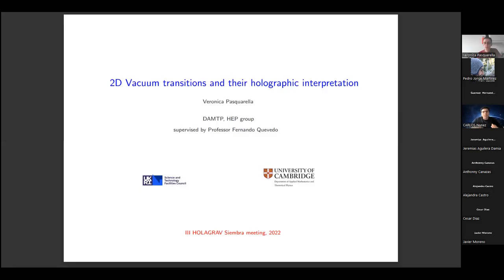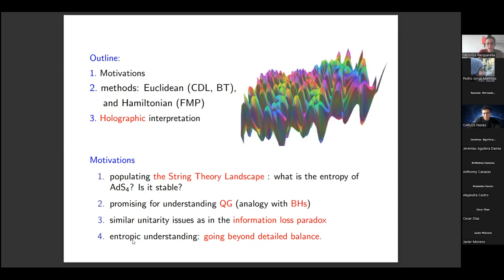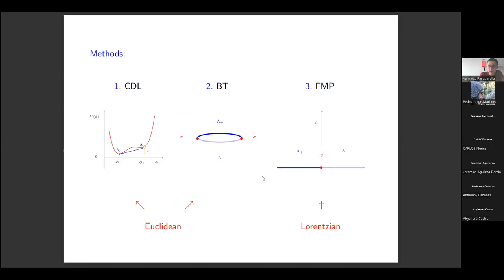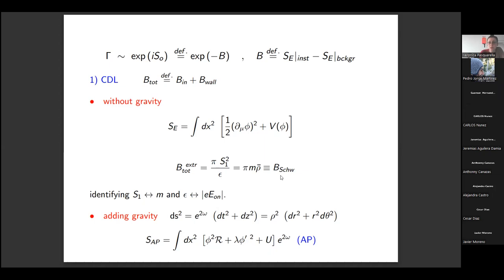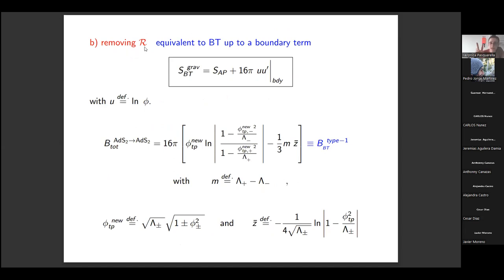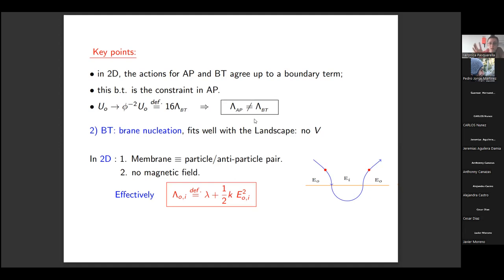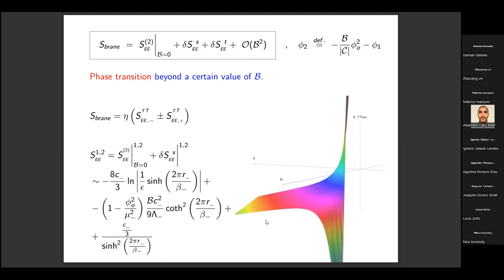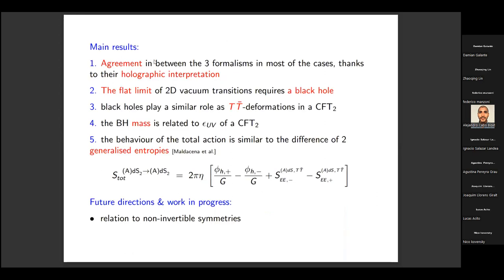Veronica Pasquarella - Sept 13 2022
Veronica Pasquarella - DAMTP, University of Cambridge, UK

Title: “2D vacuum transitions and their holographic interpretation ”

Abstract: We show that the behaviour of 2D vacuum transitions is reminiscent of the CFT$_2$/CFT$_2$ correspondence. In doing so, we perform the calculation in Euclidean (CDL, BT) and Lorentzian (FMP) methods. In absence of conical deficits, the total action is proportional to the central charge of the defect, thereby signalling that the spacetimes involved are extremal. The total action in the Hamiltonian method is also shown to be proportional to the difference of the entanglement entropy, SEE, of 2 $T\bar T$-deformed CFT$_2$ s. Generalisations of the c-theorem imply that the action diverges upon taking the flat limit, thereby showing an analogous behaviour to the information loss paradox, that first motivated the island proposal. This divergence can be cured by adding a non-extremal black hole, and, consequently, an island. Our findings therefore agree with the proposal made by Maldacena that false vacuum decay to a portion of AdS is allowed by the AdS/CFT correspondence. In all cases, the total action is proportional to the difference of generalised entropies. For transitions involving pure AdS$_2$ and/or AdS$_2$ black hole spacetimes, our results agree with those obtained by Van Raamsdonk et al. within the context of mutual approximation between states belonging to different CFT$_2$ s separated by a 1D interface. We further extend these arguments to the case of dS$_2$. We conclude providing a wedge-holographic embedding of these processes.

The 3rd Siembra-HoLAGrav Young Frontiers Meeting seeks to bring young researchers to the frontier of the current understanding of Holography and related topics. Hence, generating a collaborative environment for young researchers, postdocs and PhDs to discuss recent development, engage in discussions and generate new collaborations. We strongly encourage the participation of faculty members, this should be considered a sign of support for the new generation of researchers.